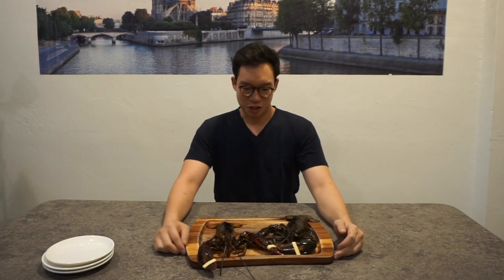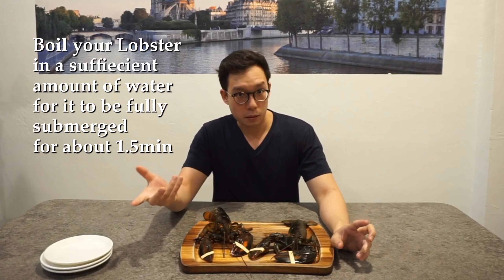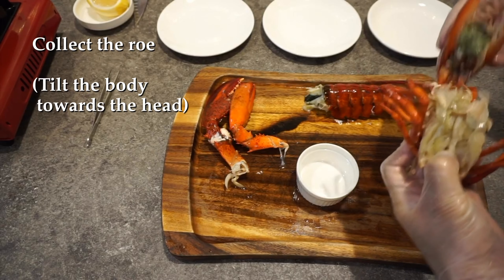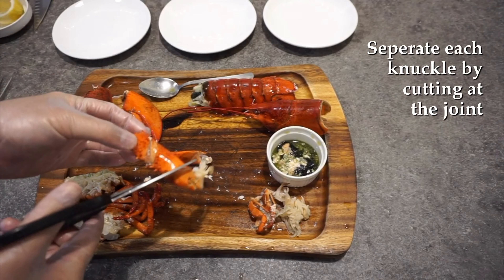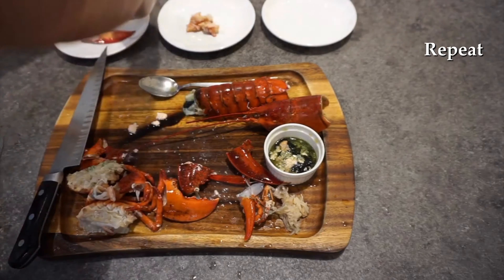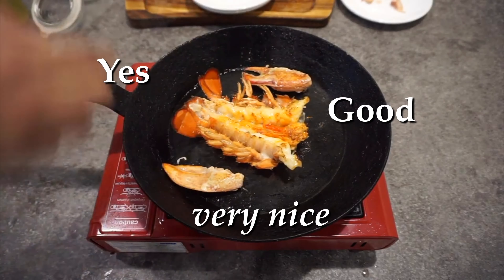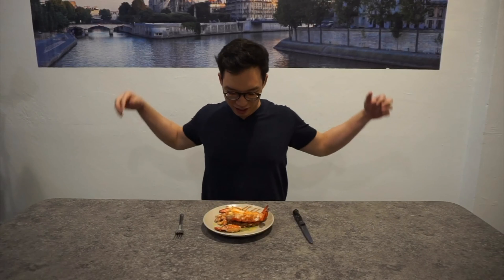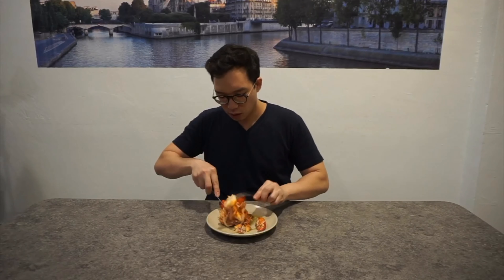How to: Lobster-licious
Warning: Live Animals were used in the making of this video.

Think Lobsters are too fancy to cook yourself? Let Chef Micah debunk that  stigma and show you just how easy it is to have a fancy home-cooked meal for you to enjoy!

Ingredients:
- Fresh Live Lobster
- Lemon
- Salt

Preparing the Lobster:
Fully submerge the Lobster in boiling water for about 1.5 minutes.

Remove the arms, then separate the head and the body. Seperate the two parts of the head and capture the roe in a bowl. In the lower part of the head, cut off the gills and excess cartilage to use for stock making.

Separate the three knuckles from each claw and, using tweezers, wiggle out the muscle. For the smallest knuckles, you can use it for stock making too.

 For the claw, crack the base of the claw with the end of your knife. Snap the claw forward and back then remove the shell. Cut the body in half lengthwise by inserting the knife in the middle of the body and cut it, repeating on the other side.

Cooking:
Salt the Lobster body then place it cut side down on the oiled pan at a medium to high heat. After about a minute, add your claw meat. Salt the claws. Flip the lobster when ready (the underside is golden brown). Introduce your knuckle meat and salt. Remove once it is nicely golden brown.

Add the roe to the pan and add some water. Cook till the roe is opaque as shown. Add oil and lemon juice, then plate with the lobster on top.

micasa kitchen and bar
101c Jalan Jurong Kechil, #01-01 Singapore 598602